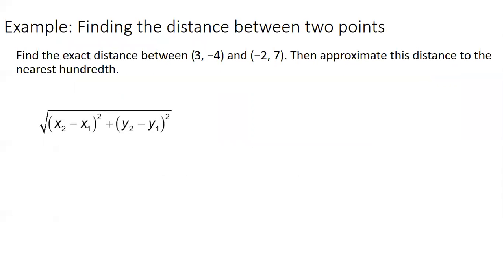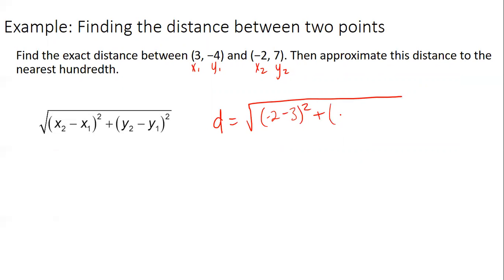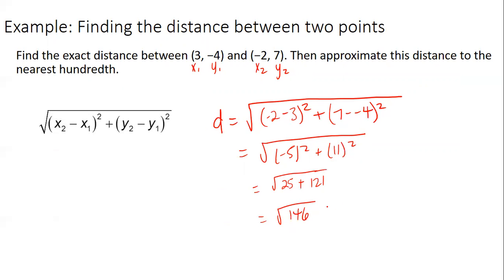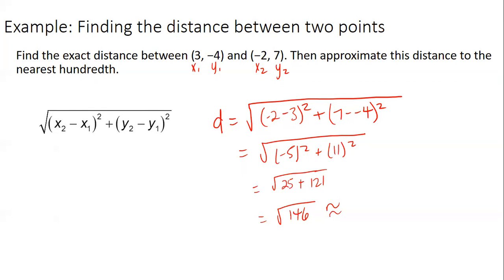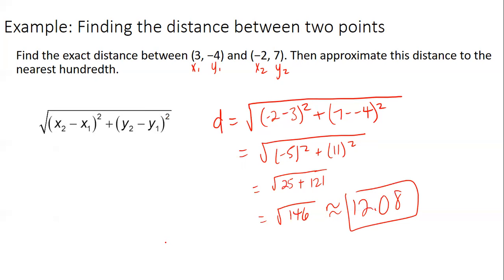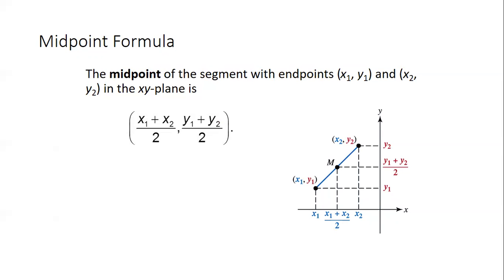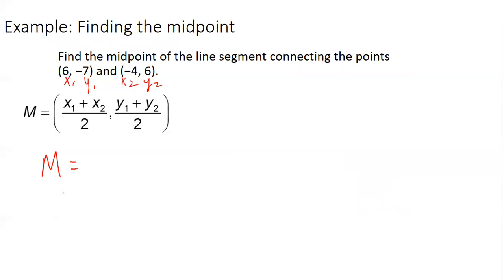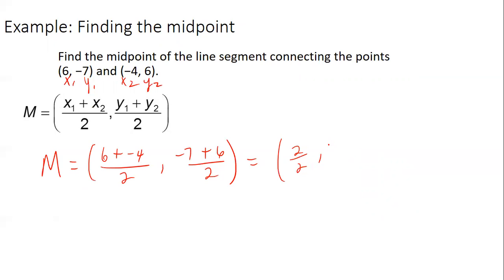1-2 Distance and Midpoint